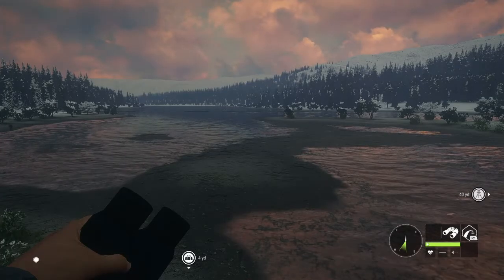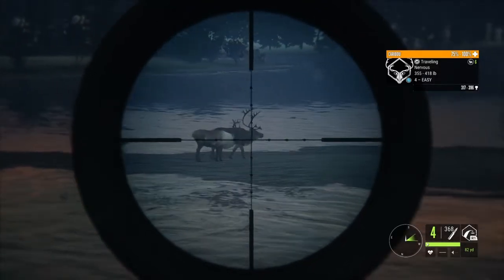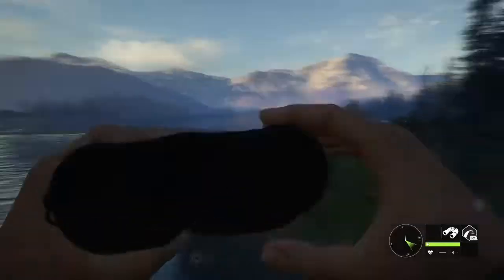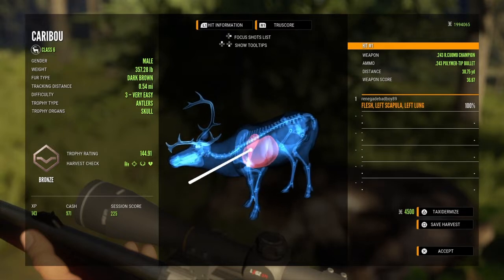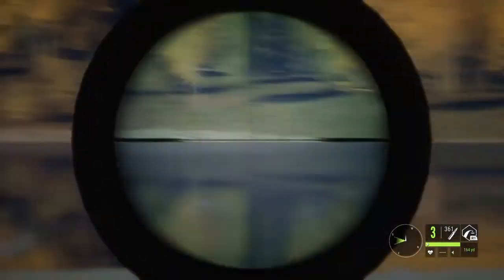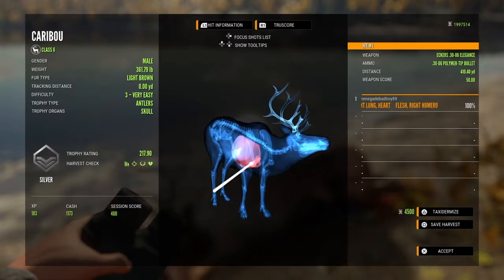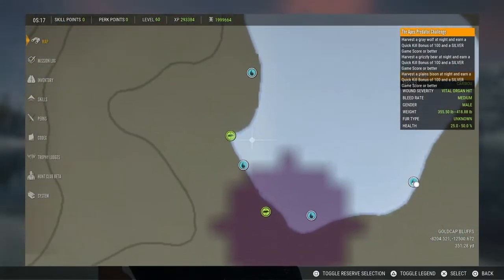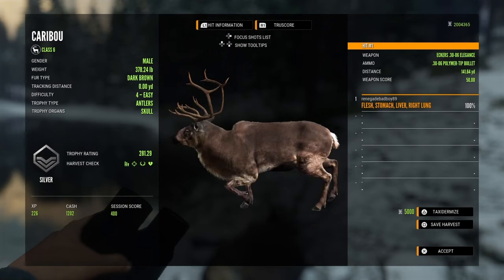Caribou Yukon valley